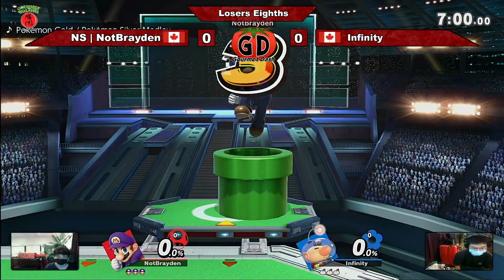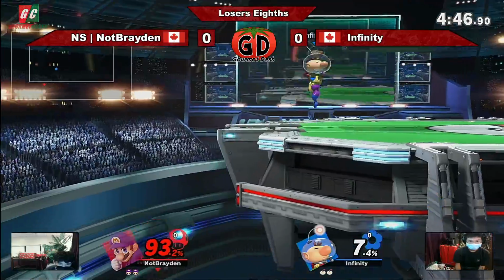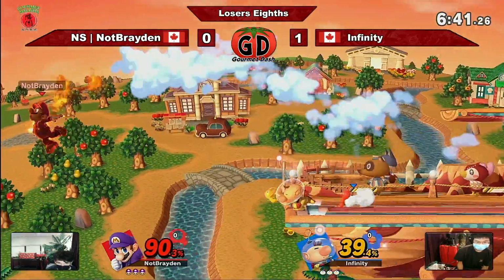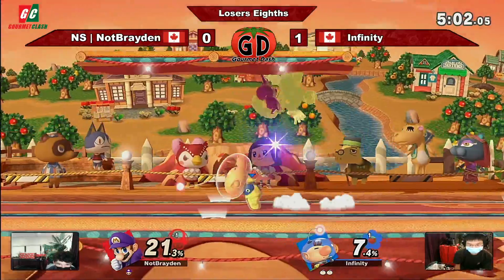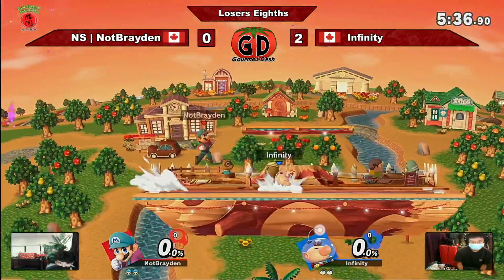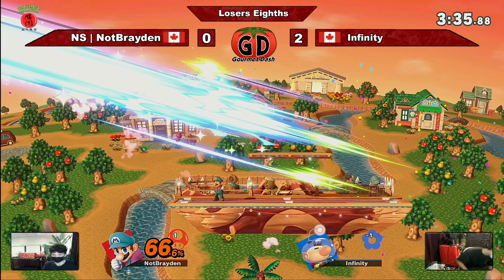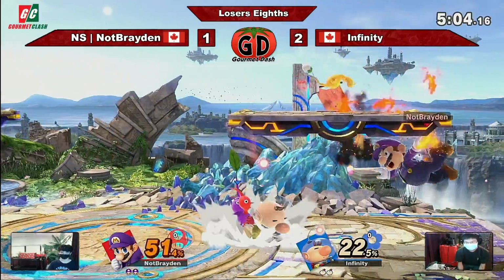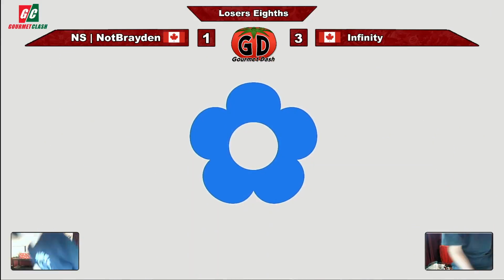Gourmet Dash #3 - NS | NotBrayden (Mario) vs Infinity (Olimar) Top 16 (Losers R2) - Ultimate Singles